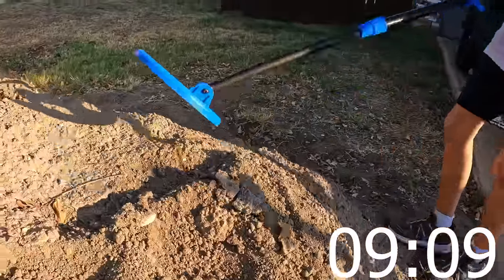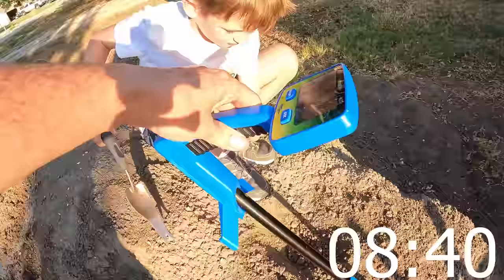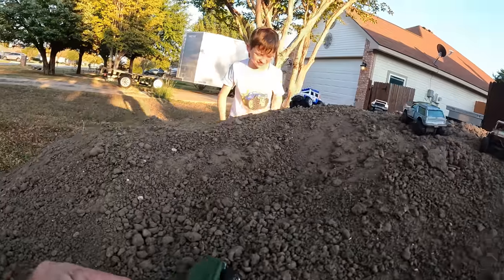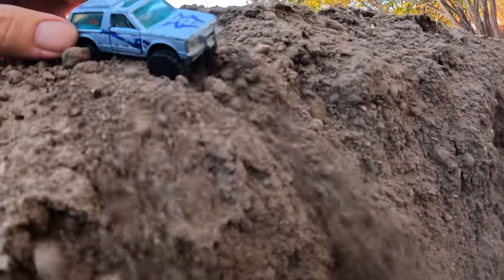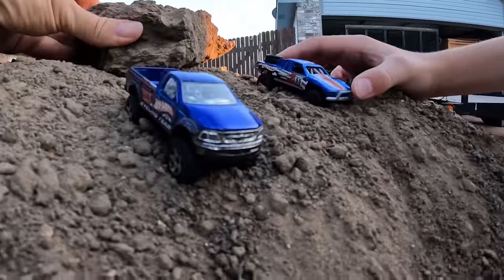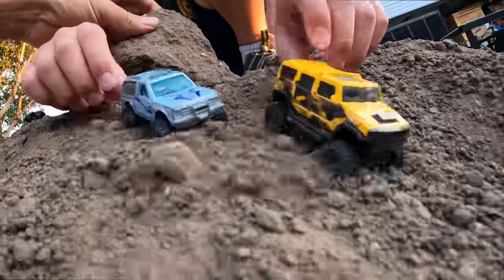Evan Storms Hot Wheels Magic Dirt Pile Truck Challenge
It’s another magic dirt pile video with Hot Wheels off road trucks.  Evan has 10 minutes to find as many trucks as he can before the time runs out.  If he can find them all, he can add them to his collection.  The trucks are:
Djune Dog, F-150 Raptor, Baja Bullet, Jeep Gladiator, MBX 4x4, 1997 Ford F-150, Hummer H2, DHR 55, Chevy Blazer 4x4 and 1968 Ford Mustang Monster Car